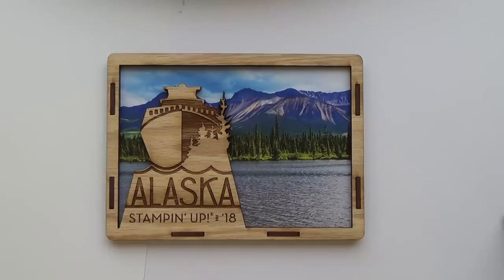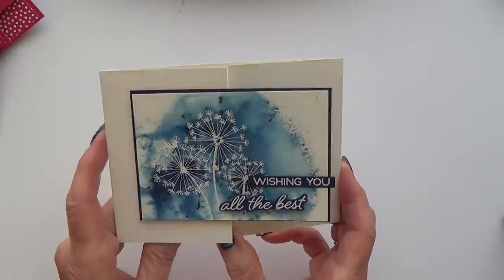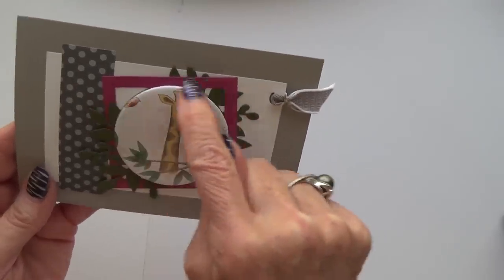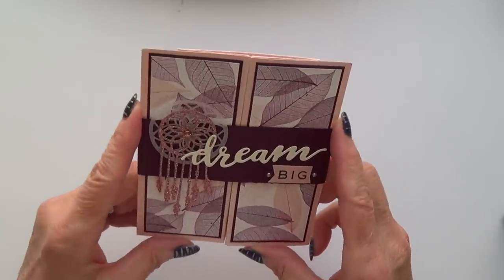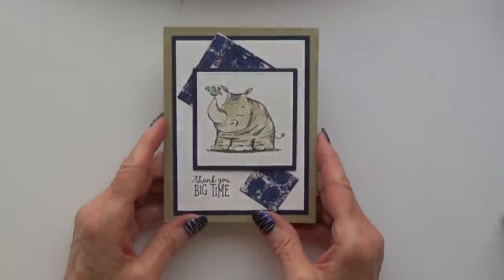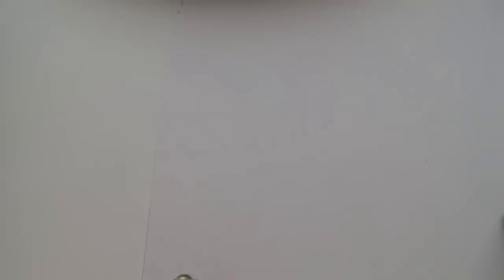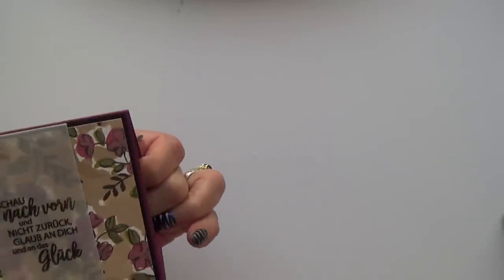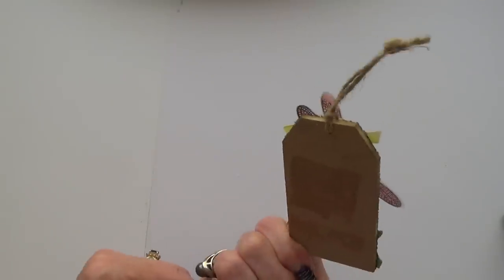No.405 - Swaps from the 2018 Alaskan Incentive Trip - UK Stampin' Up! Independent Demonstrator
Stampin’ Up! UK Independent Demonstrator Jan Brown shares the beautiful swaps she received on the 2018 Incentive Trip to Alaska - so much inspiration in one video!
The following videos show my version of how to make four of the swaps:-